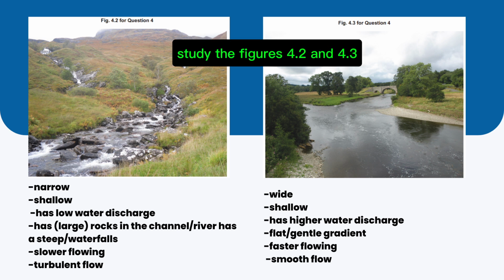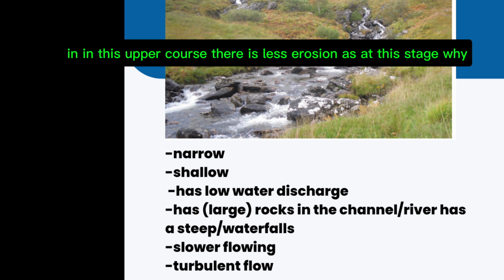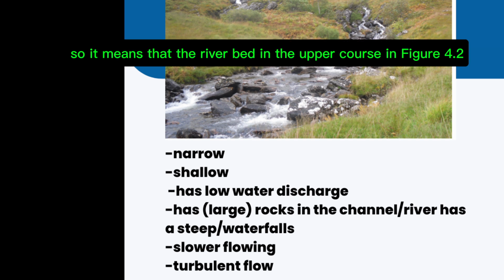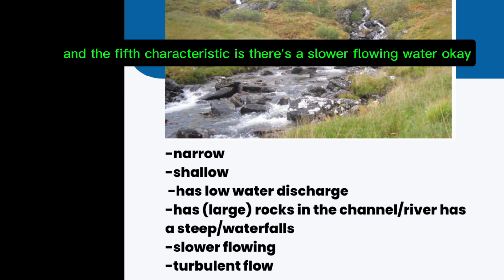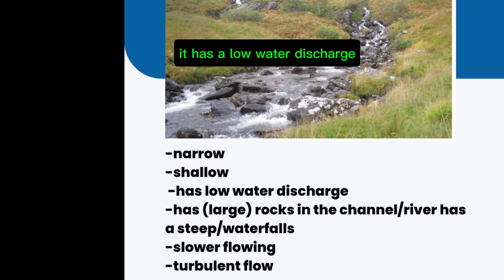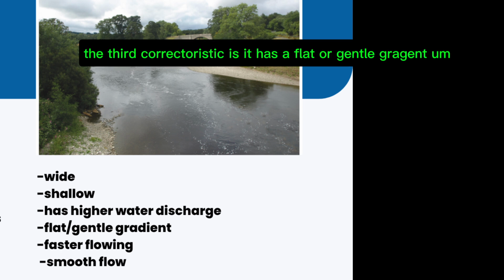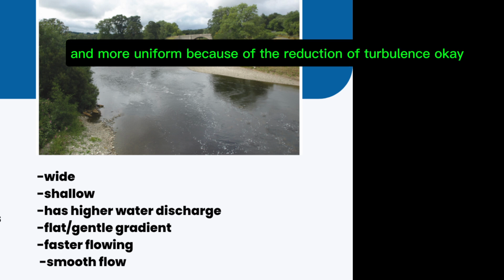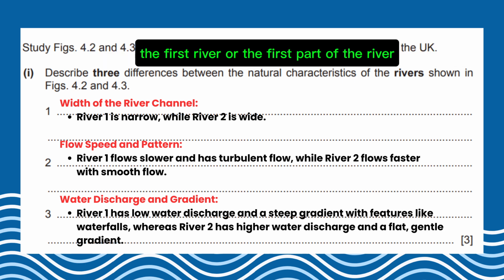GEO 101: Upper Versus Middle Course Rivers- What's the Big Difference?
GEO 101: Upper Versus Middle Course Rivers- What's the Big Difference? Solving IG Geography  Past Paper Question Part 3

NOTES

A. The first stage of a river, often referred to as the upper course, exhibits distinctive characteristics due to its youthful nature and location closer to the source of the river.

1. Narrow and Shallow Channel
The river channel in the upper course is typically narrow and shallow because the river is still in its early stages of development. It hasn’t had enough time to widen or deepen its channel significantly.

The limited water flow, combined with the steep gradient, results in less erosion at this stage, contributing to the narrow and shallow channel.

2. Low Water Discharge
Discharge refers to the volume of water flowing in the river at any given point. In the upper course, the discharge is relatively low because:

The river has not yet been joined by many tributaries to increase its water volume.

Water may infiltrate into the ground or be held in vegetation, reducing the amount entering the river.

3. Large Rocks in the Channel
The riverbed in the upper course is often littered with large rocks and boulders. These rocks are derived from weathering and erosion of the surrounding landscape.

The river lacks the energy to carry these large materials far downstream, so they remain in the channel.

4. Steep Gradient and Waterfalls
The upper course is characterized by a steep gradient, as it is closer to the mountainous or elevated areas where the river begins.

This steepness often results in the formation of waterfalls and rapids, where the water plunges or flows turbulently over sudden drops in elevation.

5. Slower Flowing Water
While the steep gradient might suggest faster flow, the presence of obstacles like rocks and uneven terrain disrupts the flow, causing the river’s speed to be slower overall.

The water struggles to navigate the uneven channel, further limiting its velocity.

6. Turbulent Flow
The river flow in the upper course is typically turbulent, meaning the water moves chaotically with swirling motions. This turbulence is caused by:

- The steep gradient.
-The rough and uneven riverbed with large rocks and boulders.

Turbulent flow results in vertical erosion (downward cutting), which deepens the river channel over time.

B. The second stage of a river, often referred to as the middle course, showcases distinct characteristics as the river moves downstream.

1. Wide and Shallow Channel
The river widens in this stage due to increased lateral erosion (side-to-side erosion) as the gradient becomes less steep.

While the channel is wide, it remains relatively shallow compared to the lower course.

2. Higher Water Discharge
Water discharge increases as the river is joined by more tributaries, contributing to a larger volume of water flowing in the channel.

The river also drains a larger area by this stage, further enhancing discharge levels.

3. Flat or Gentle Gradient
The slope of the riverbed becomes less steep in the middle course, creating a gentler gradient.

This change reduces the river’s ability to erode vertically and shifts focus to lateral erosion, shaping features like meanders.

4. Faster Flowing Water
With less friction caused by steep gradients and obstacles, the water flows faster compared to the upper course.

The increased discharge adds to the momentum and speed of the river's flow.

5. Smooth Flow
The flow in this stage is generally smooth and more uniform due to the reduced turbulence and smoother riverbed. This creates laminar (steady) movement.

Smooth flow makes transportation of sediments more efficient, and finer particles are carried downstream.